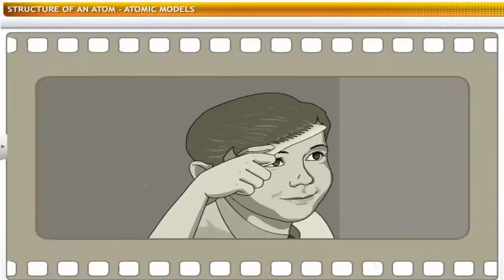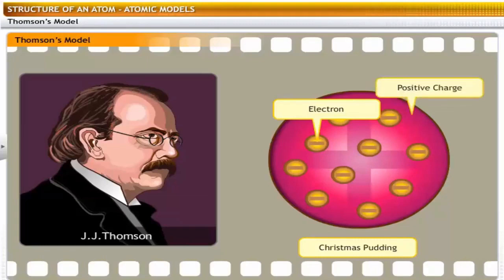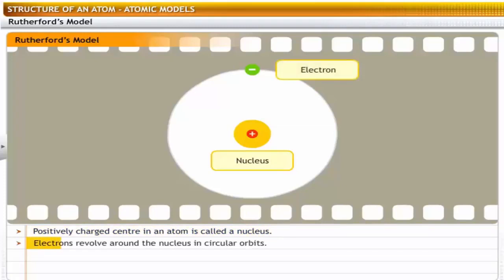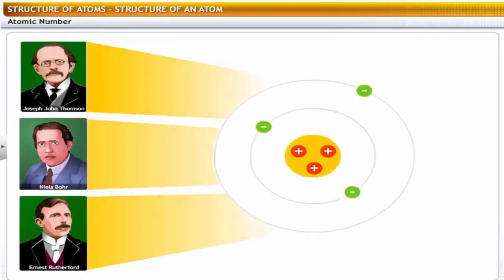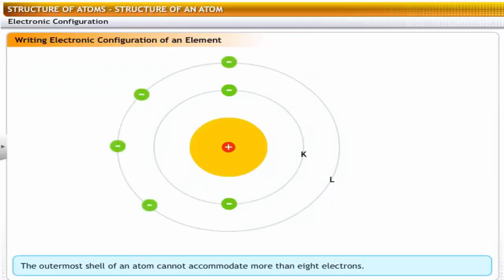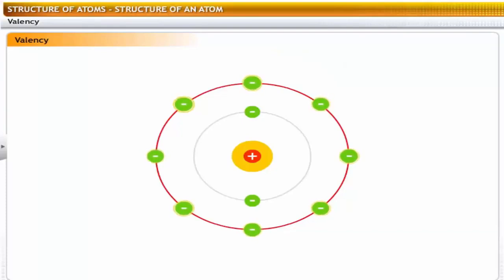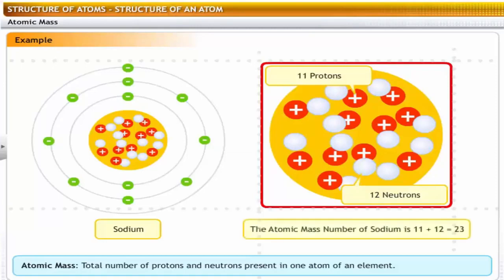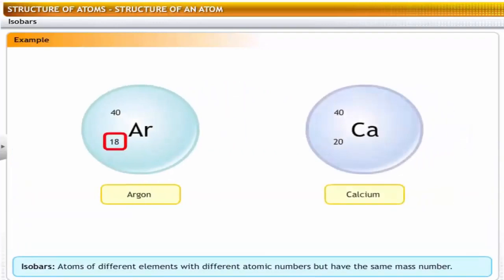CBSE Class 9 Science - 4 | Structure of The Atom | Full Chapter | NCERT Animation